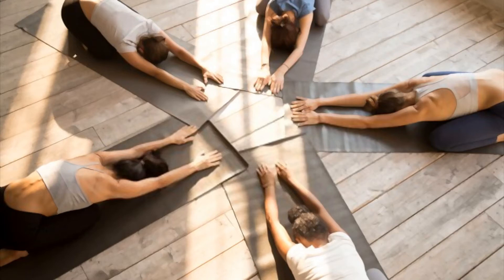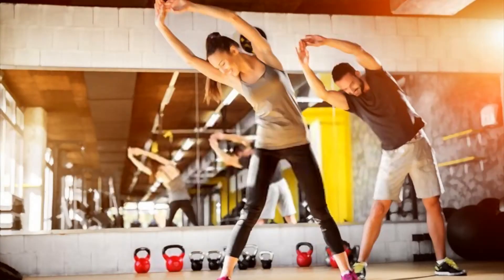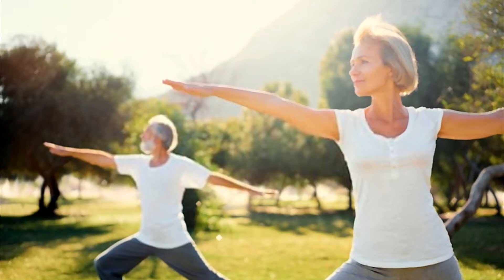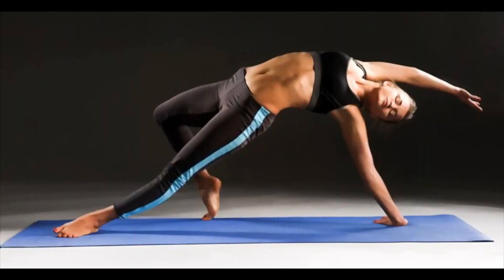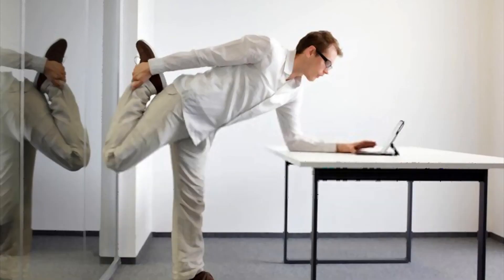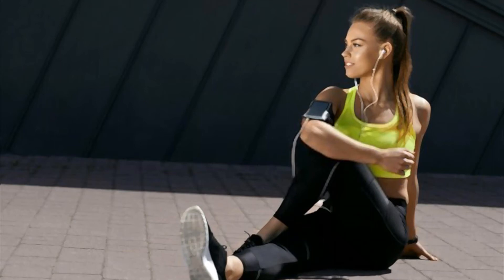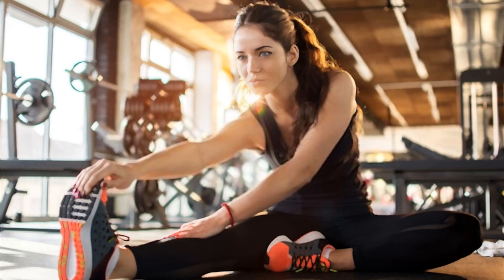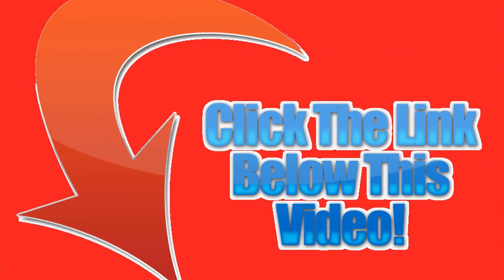The Landmine Press Ultimate - The Ultimate Landmine Program: Train Like An Athlete At Any Age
The Ultimate Pull Up program: Solving Problems for Beginners and Excelling Elites was created by Meghan Callaway, who has

been a strength coach for over 14 years and has been a competitive athlete for over 25 years.

This program is a guaranteed workout plan that tends to serves as an exercise routine that will not only help you to

become a pull-up pro but also increase the strength to go with it.

Pull up is an old school and a natural movement pattern of a human being. It is one of the best exercises for developing

your back and improve your strength for your entire body.

It will provide you all the tools you need to build the strength to perform your first full pull-up finally or add another

10 to what you are doing now.

About The Ultimate Pull Up
The pull-up program contains 166 pages and has divided into 4 phases with a bonus section that includes 11 the author’s

favorite and some very innovative, advanced pull-up variations.

Typically, each phase can last 4-8 weeks and can take slightly longer to progress to the next phase or slightly less.

According to Meghan, each phase of this program is created to improve your full body strength, mobility, stability,

flexibility. All of which will have a positive transfer to your ability to perform regular pull-ups.

A horizontal pull movement is also included as the horizontal movement is a great exercise to help you develop pulling

strength in a very applicable way.

You will start with simple exercise and gradually progress to more advanced variations of each exercise.

However, you can also perform the same exercises with more resistance or for more reps until you have worked your way to

being able to do unassisted pull-ups.

The author assured that if you follow each phase consistently, then it’ll help you to-

Improve your pull-up power.
Strengthen your upper body.
Improve controlled mobility of the shoulder.
Increase your grip and forearm strength.
Improve your anterior core stability and lumbopelvic stability.
Build up true lower body strength.

To give a clearer picture of what’s inside each phase, here’s a summary and what you’ll learn from each phase.

Summary Of Phases And Objectives
1st Phase

The pull-up is one of the most versatile exercises; it takes more than stronger arms to do a pull-up to get the job done.

This phase shows the top exercises to help you to master the perfect pull in no time.

It also covers workouts that improve your strength from the ground with floor-based exercises to help you get more

comfortable managing your body weight and movement on the ground so as to support transition at the bar.

In the first phase, you will get about 12 different exercises (With video) exclusively designed to help become a pull-up

Other Review Videos:
The Ultimate Landmine Program Pdf - The Ultimate Landmine Program: Landmine Squats
The Ultimate Landmine Program - Power Training At Any Age? The Ultimate Landmine Training Program
Age The Ultimate Landmine - The Ultimate Landmine Program Videos
Landmine Program A Variety - The Ultimate Landmine Program: Push/Pull Superset